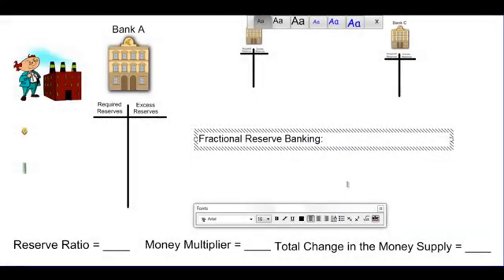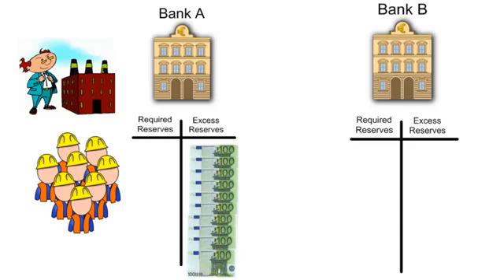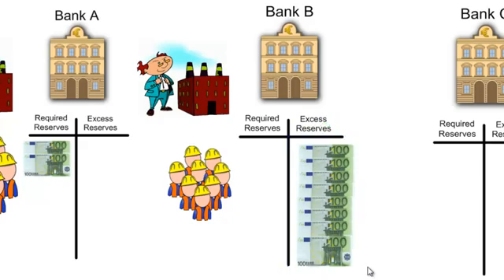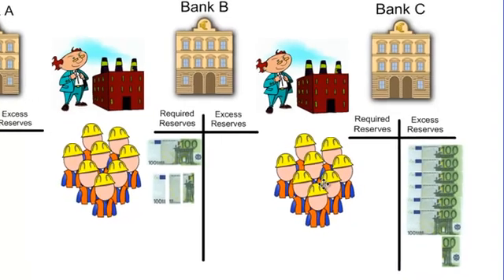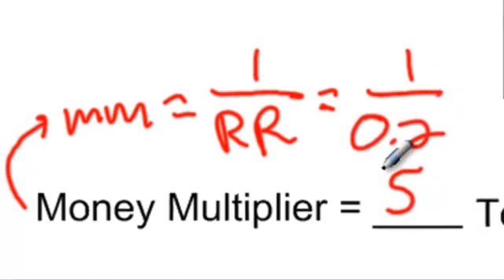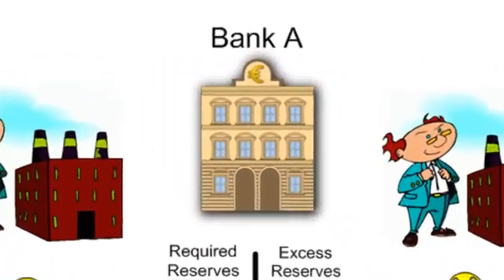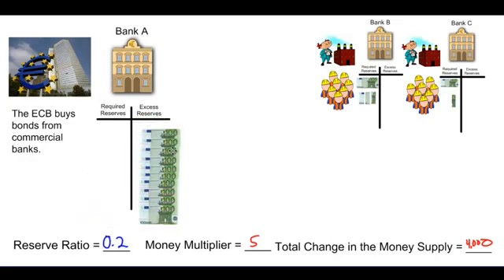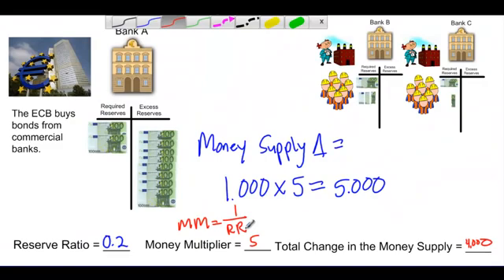Find out how the Banks never lose only you can Money Creation in a Fractional Reserve Banking System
Find out how the Banks never lose only you can
Don't watch this the Banks hate it